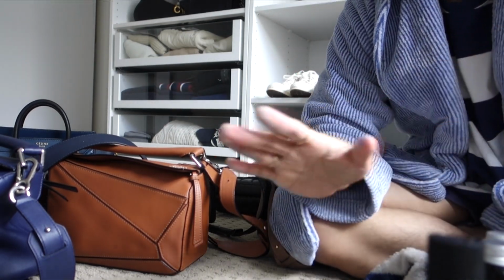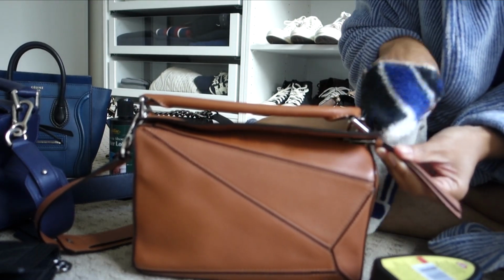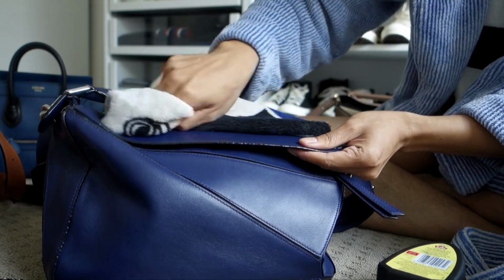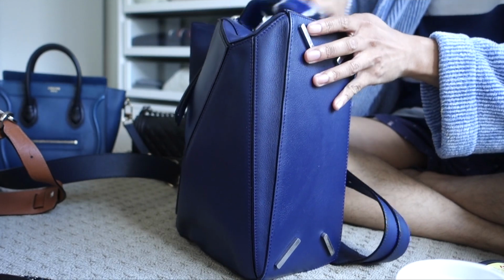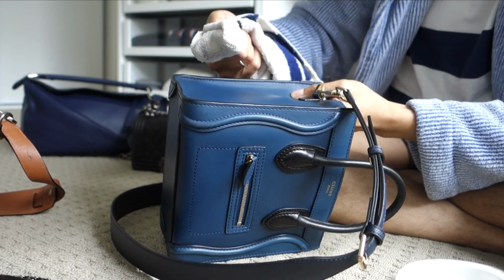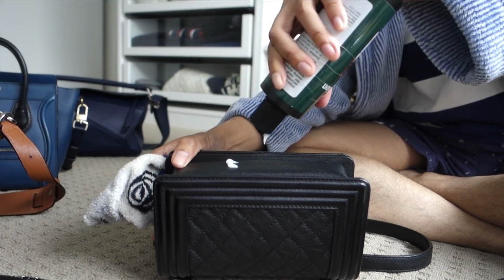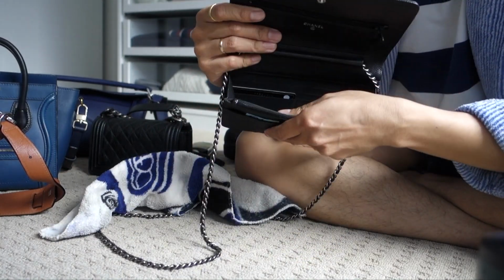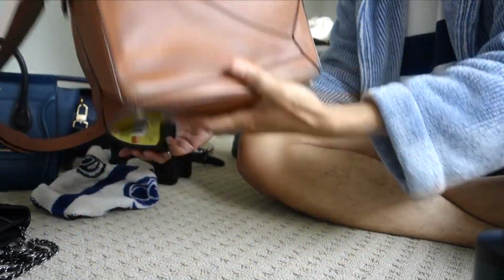CLEAN MY BAGS WITH ME | RANDOM THOUGHTS WITH KENNY | comparing self, retire early or YOLO? 🤓🤔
Heyyy guys!

Trying a different style of filming here, podcast style. I have so many pondering about life and current events that I want to share my thoughts on. Let me know if this is something you guys want or interested in.

love,
Kenny

MY INSTAGRAM ACCOUNT IS  @kennyfortaleza

My cashback website is SHOPBACK.

Sign up for more discount and money back on all purchases!